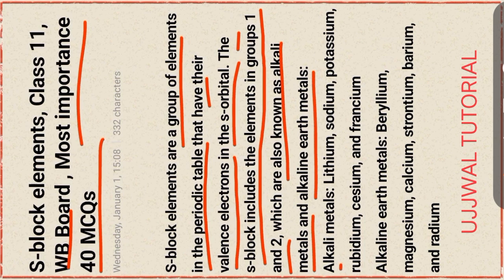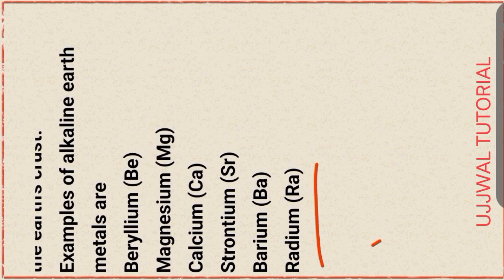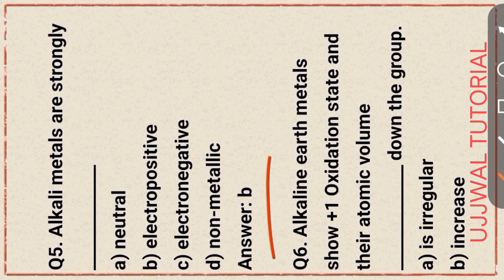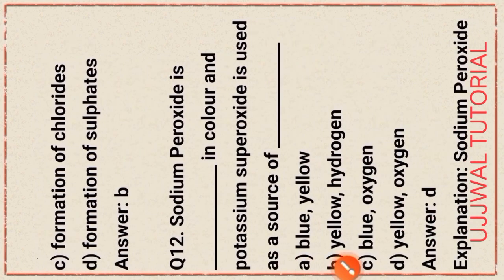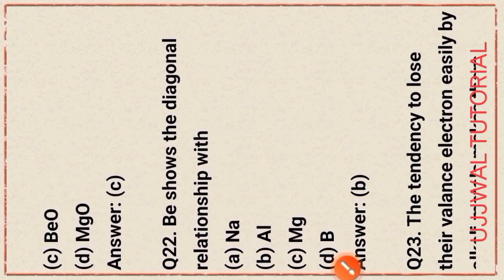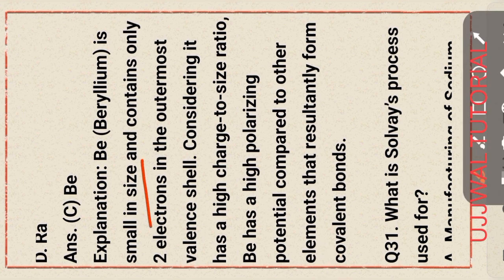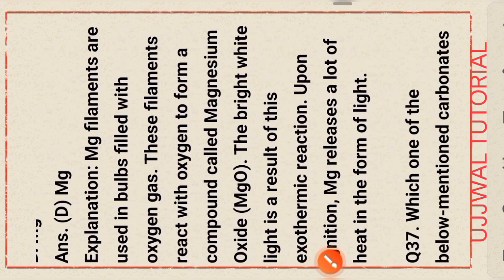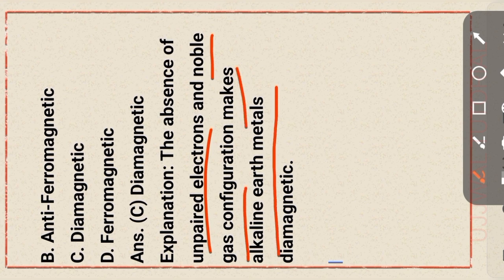S Block Elements WB Board Class 11 40 MCQs | s-block elements mcqs with answers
S-block elements are a group of elements in the periodic table that have their valence electrons in the s-orbital. The s-block includes the elements in groups 1 and 2, which are also known as alkali metals and alkaline earth metals:
Alkali metals: Lithium, sodium, potassium, rubidium, cesium, and francium
Alkaline earth metals: Beryllium, magnesium, calcium, strontium, barium, and radium.

Pdf file:-

For online classes please send sms in mail :-